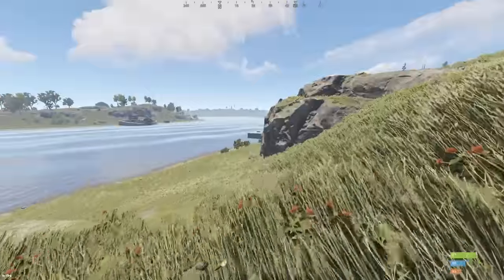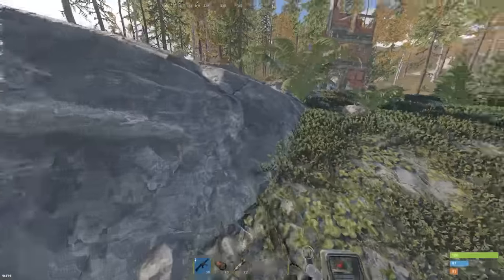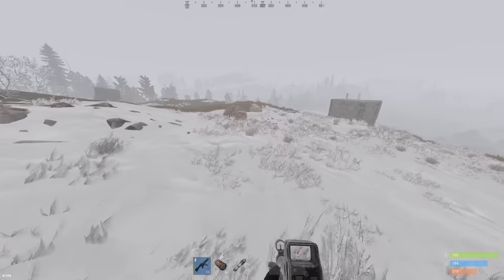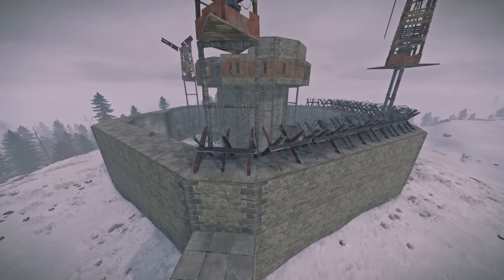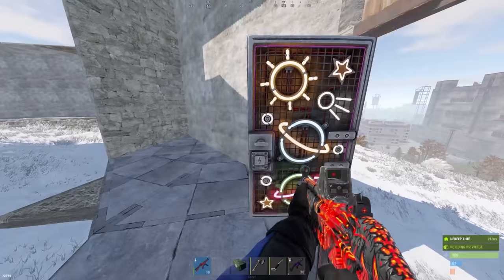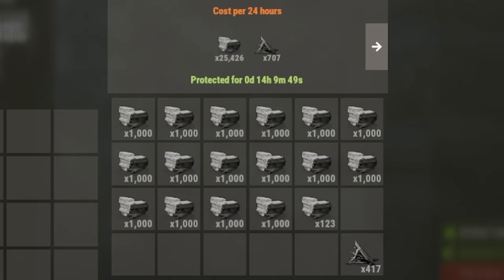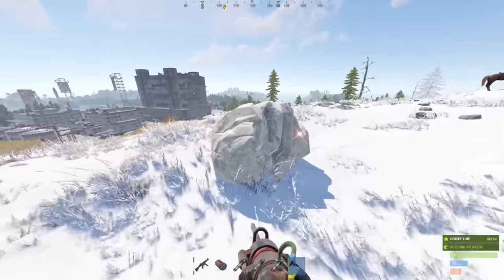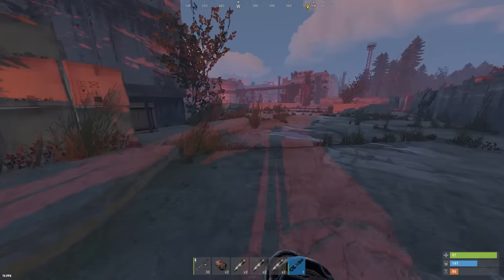I Lived in a UNRAIDABLE BASE for a WEEK - a Rust Movie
Solo vetaran builds an unraidable base in rust

In this video you will see me try and take on the challenge to build an unraidable base in rust. And you will follow me as I set out on the impossible task.

                         Ali

Rust is a multiplayer-only video game, Rust pits players against each other in a harsh, open world environment with the sole goal of survival. Animals, such as wolves and bears, act as a looming threat, but the primary danger comes from other players.

 When beginning, a player only has a rock and a torch. The rock can cut down trees and break apart stones. Cloth and food can be gathered by killing animals; mining provides stone, metal ore, and sulfur ore; and chopping down trees provides wood.] To survive in the world, the player must gather resources and use them to craft tools, weapons, and other gear.] To craft items, the player must have a sufficient amount of all required materials, with advanced items needing more obscure components scattered around the map.

~MY PC~

GPU: MSI GeForce RTX 2060
CPU: Intel Core i7-8700 Processor
Power supply: Seasonic Focus+ 650W 80+ GOLD PSU
Ram: HyperX Fury DDR4 2400MHz 32GB
Case: Corsair Crystal 460X
Motherboard: MSI H310I Pro, Socket-1151
CPU Cooler: Asus Rog Ryuo 120